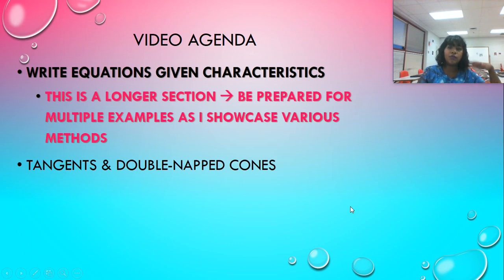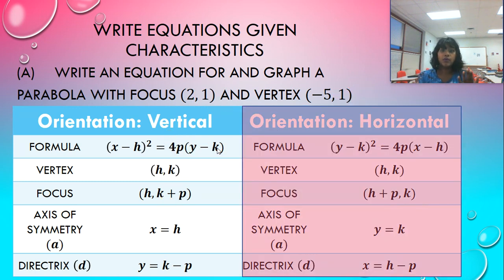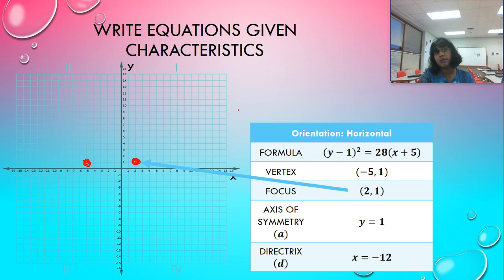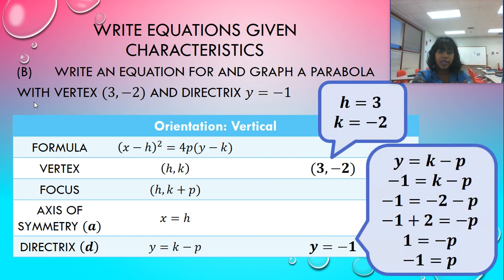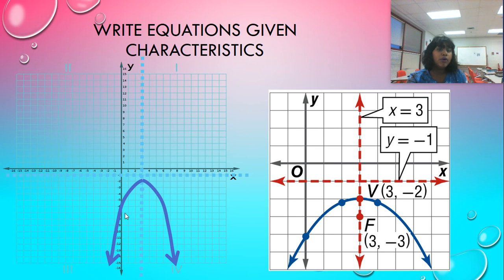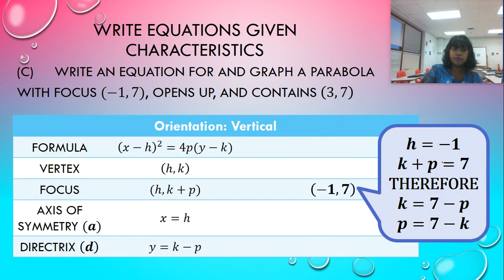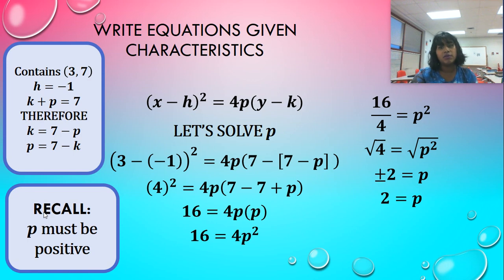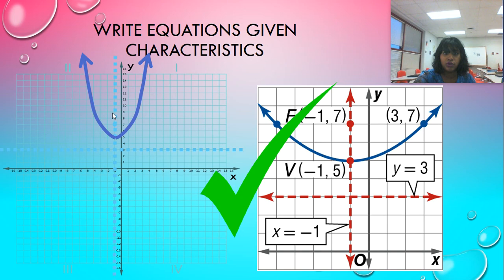Precal Unit 7.A Video 4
Conics - Parabolas